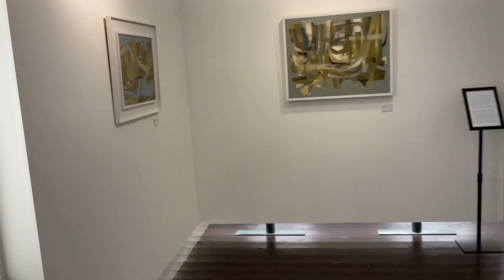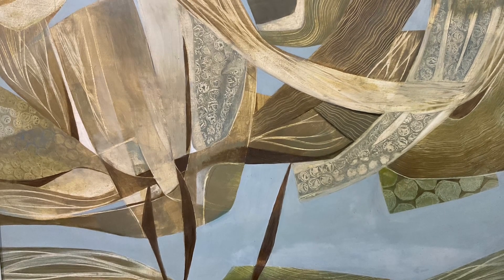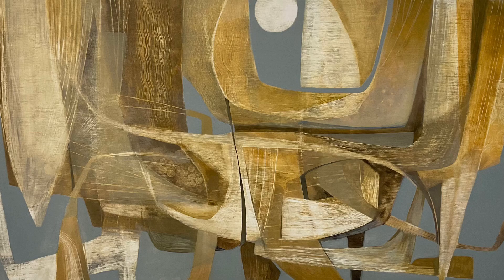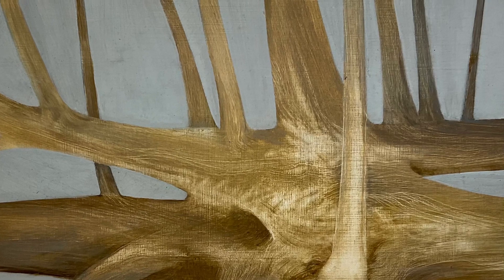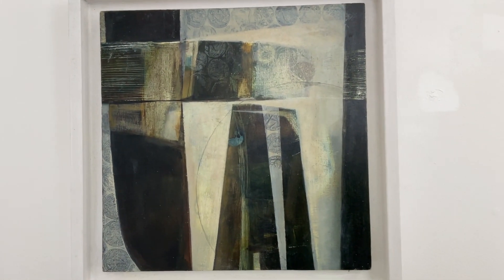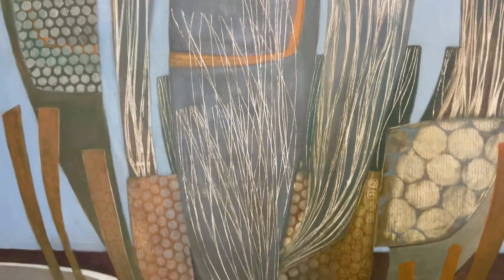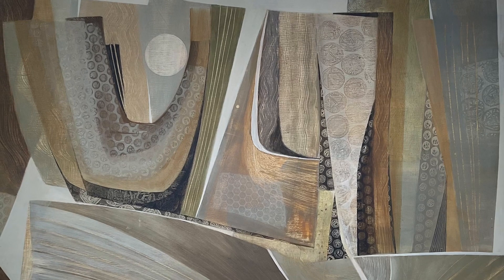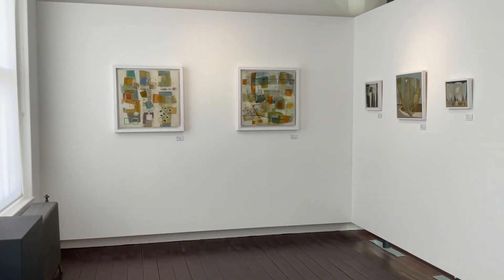Sarah Lees April 2023 exhibition at Canfas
Sarah Lees talking about her April 2023 exhibition here at Canfas. All paintings are available to buy